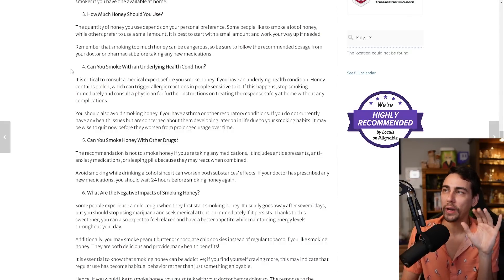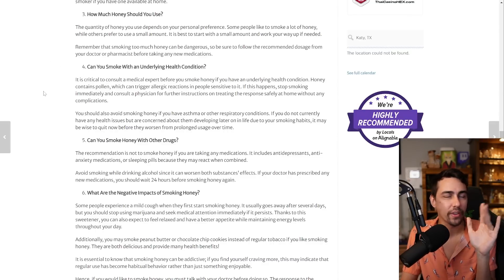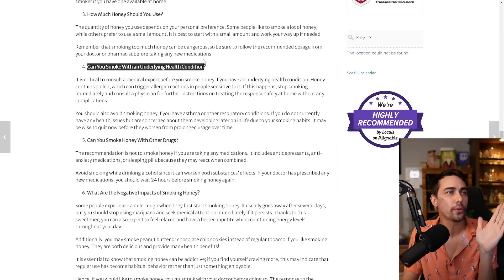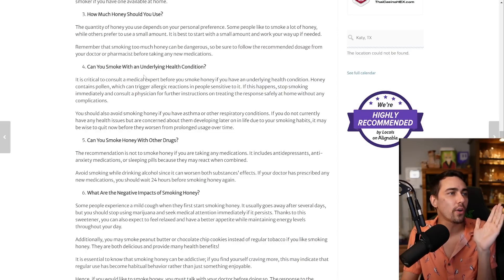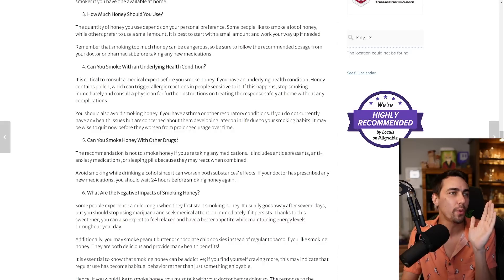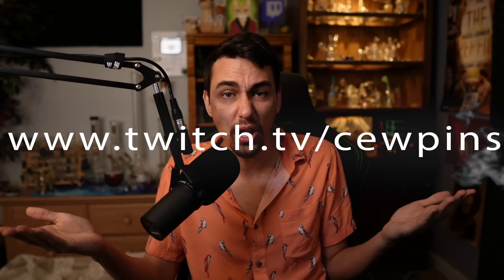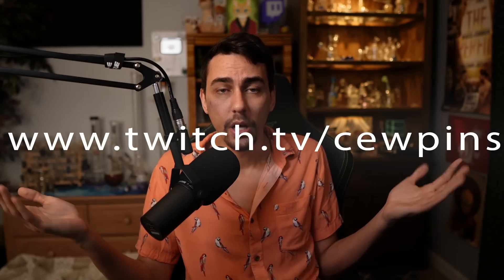People are ACTUALLY Smoking Honey....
I've heard of many wild things that people do, but this has got to be one of the wildest.